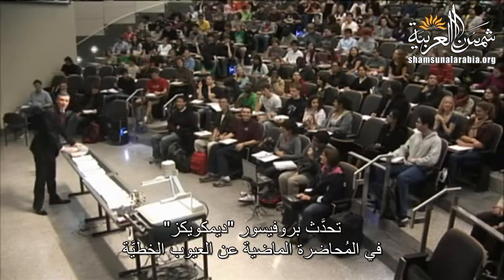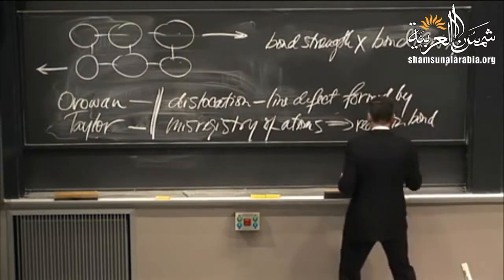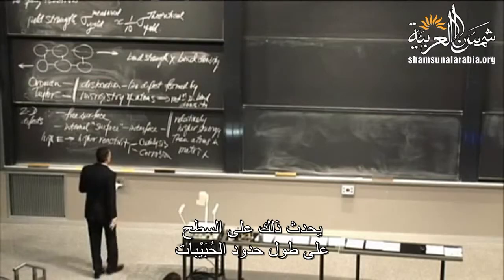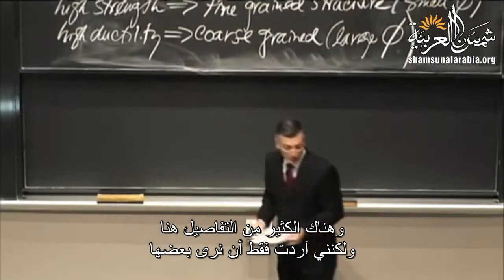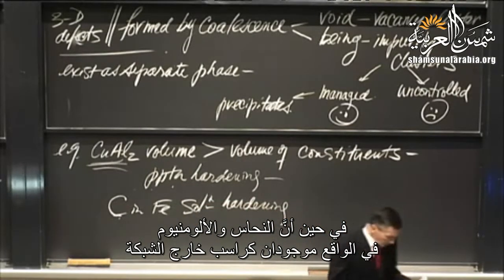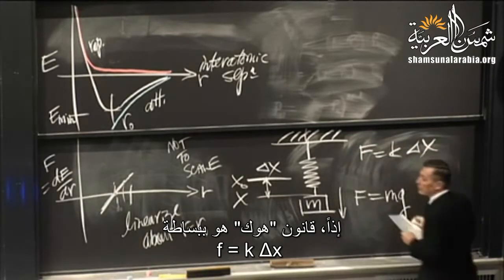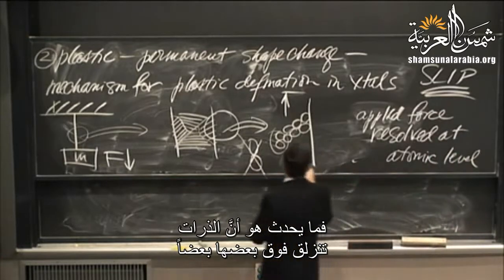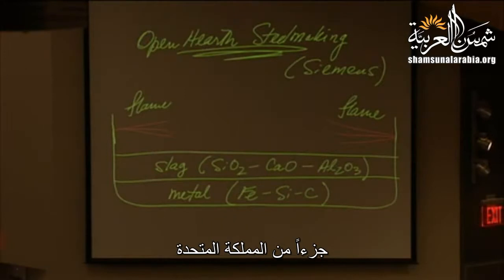مقدمة في كيمياء الحالة الصلبة (إم آي تي) 20: العيوب الخطية والبينية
المحاضرة العشرون من مساق "مقدمة في كيمياء الحالة الصلبة" من جامعة إم آي تي للبروفيسور دونالد سودواي
وهي عن:
العيوب الخطية، العيوب البينية، الحدود الحبيبية، والفراغات، حركة الانزياحات، تأثير الشوائب على خصائص مواد الحالة الصلبة. تطبيقات: علب الألومنيوم، وإنتاج الصلب، والألومنيوم--النحاس للطائرات، ومسامير تيتانيك

تعريف بموقعنا